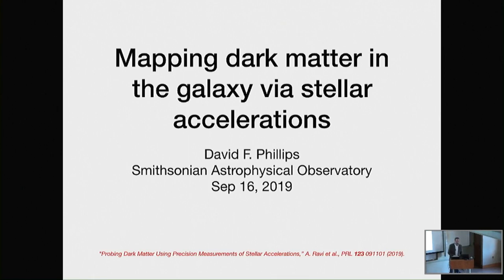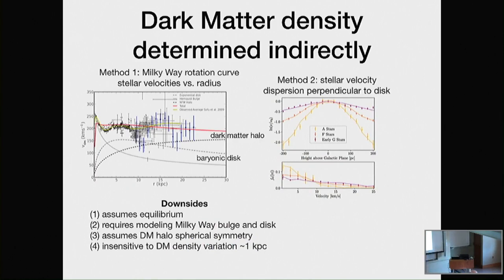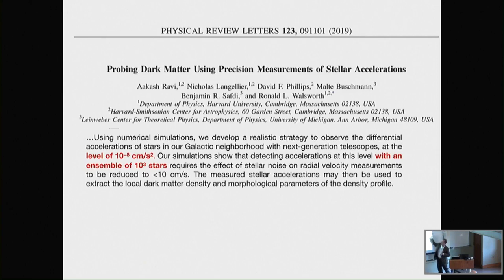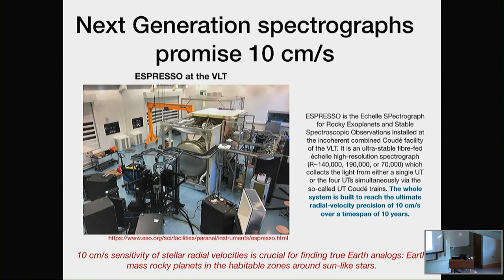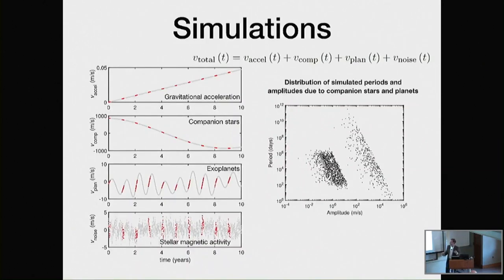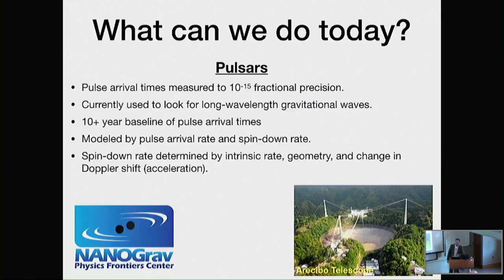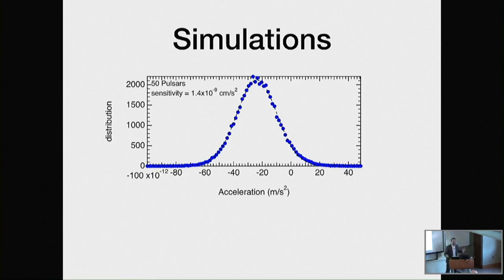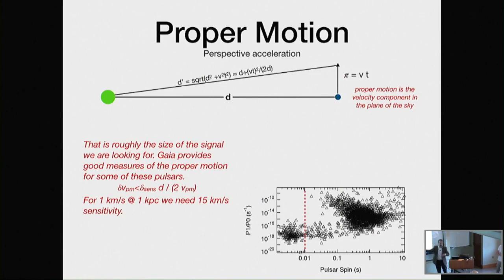David Phillips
David Phillips, Harvard University, during the workshop Laboratory Cosmology – AMO Physics Techniques and Applications on September 16-17, 2019, lecture titled “Probing dark matter in the galaxy via stellar accelerations” at the Institute for Theoretical, Atomic and Molecular and Optical Physics (ITAMP), Harvard-Smithsonian Center for Astrophysics, Cambridge, Massachusetts.